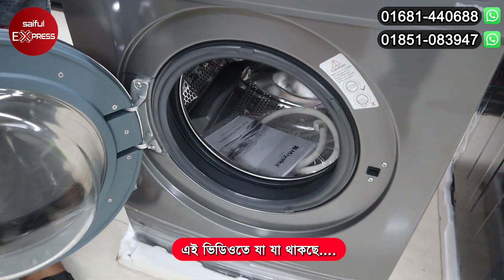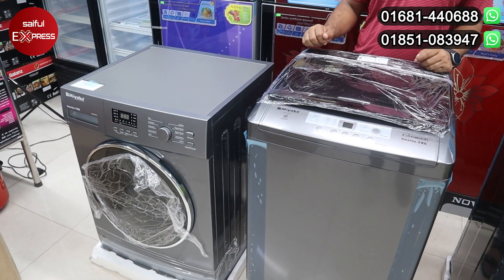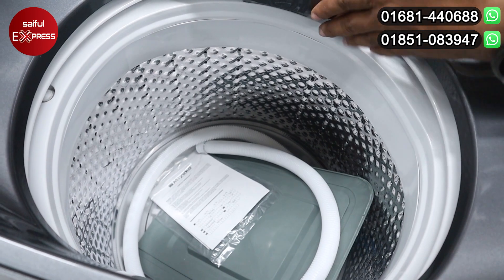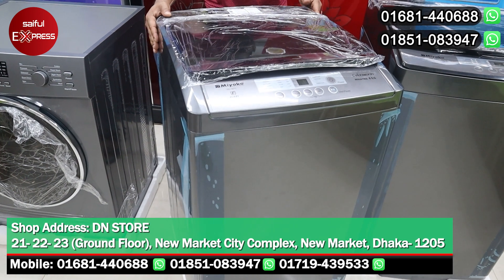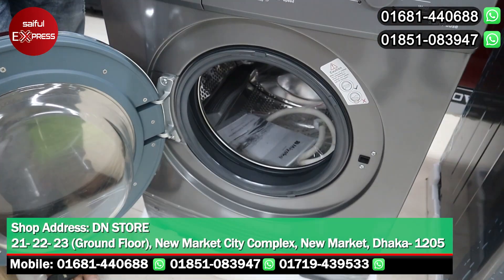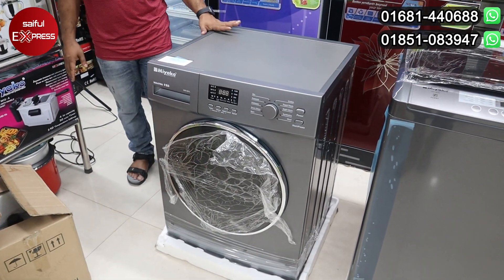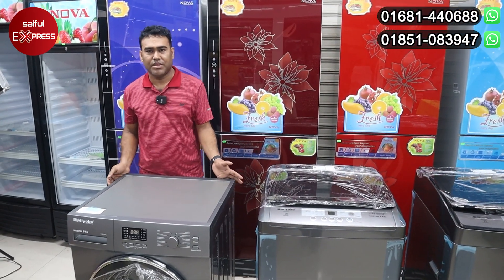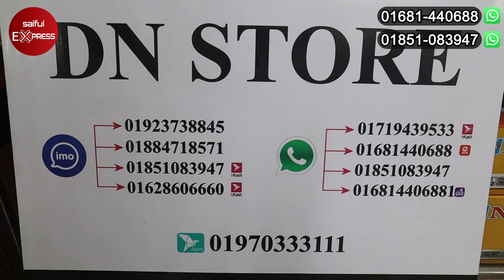আধুনিক ডিজাইনের অটোমেটিক ওয়াশিং মেশিন | Miyako Washing Machine Price in Bangladesh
Shop Address: DN STORE
21-22-23(Ground Floor), New Market City Complex, New Market, Dhaka - 1205

How To Use Samsung Top Load Washer And Dryer
Washing Machine Purchase
Buy Best Washing Machine
LG Washing Machine Price in Bangladesh
best price washing machine